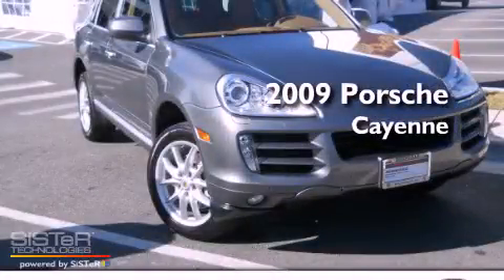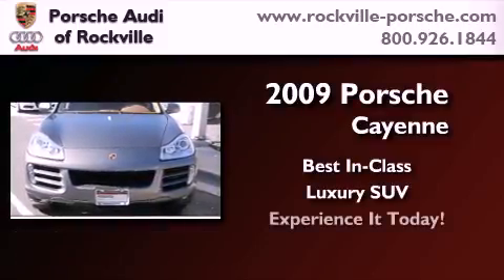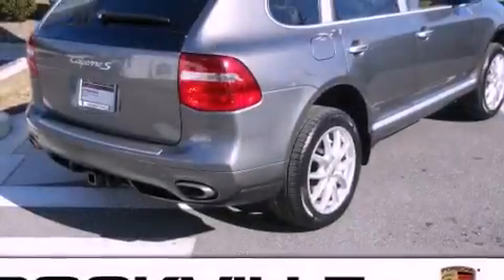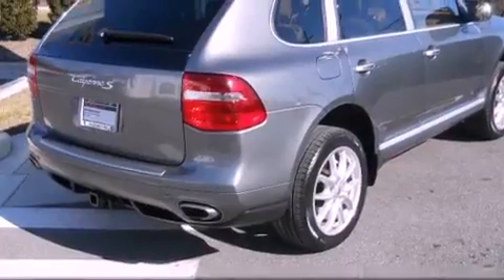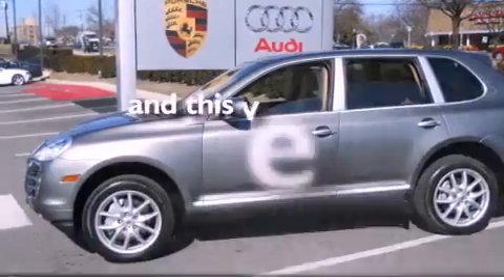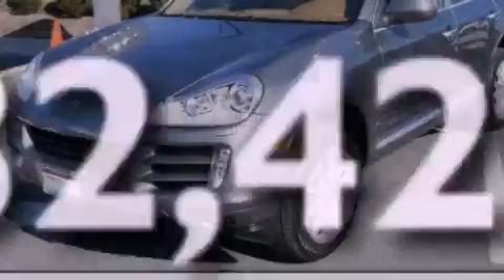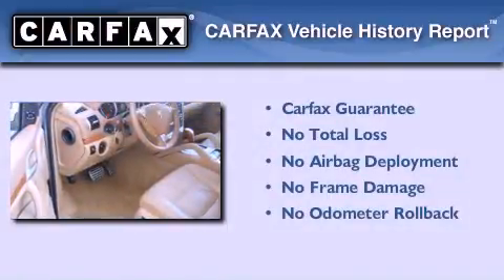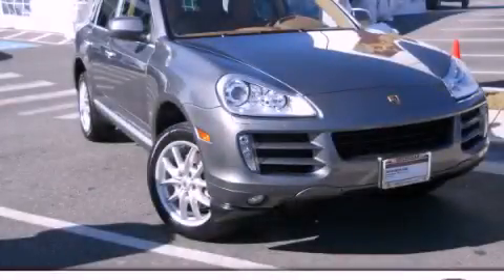2009 Porsche Cayenne Rockville MD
Year : 2009
 Make : Porsche
 Model : Cayenne
 Engine : 4.8L V-8 cyl

 Exterior : Gray
 Miles : 32,424

 1125 Rockville Pike
 Rockville , MD 20852
 Preowned 2009 Porsche Cayenne Rockville MD